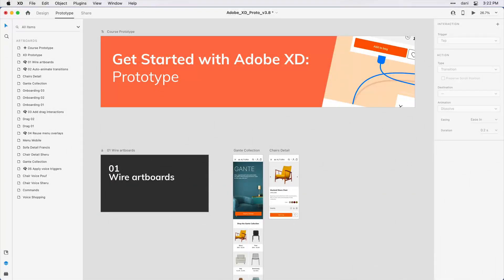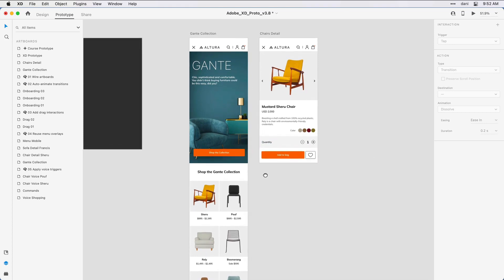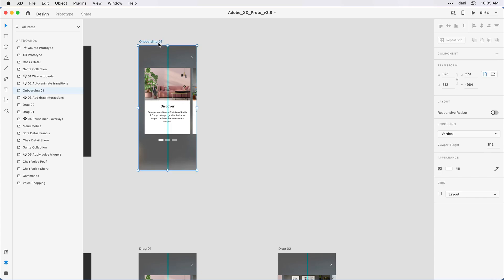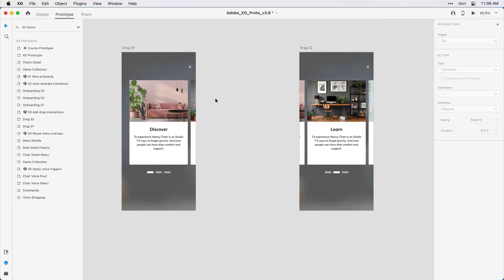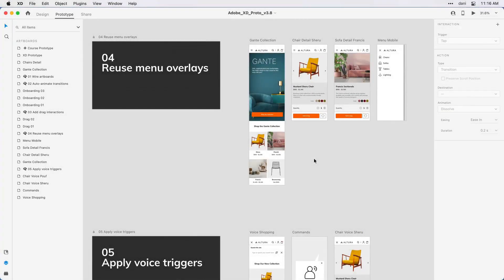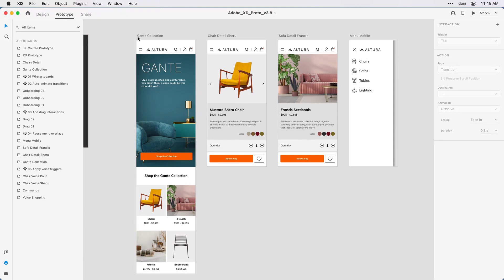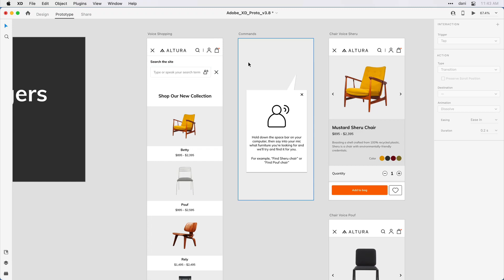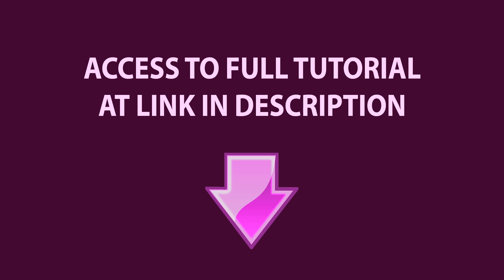Adobe XD Prototyping Tutorial for Beginners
Prototyping in Adobe XD takes your flat design to the next level, helping you tell a more compelling story. In this tutorial with Adobe's Instructor, you’ll take a look at building out a fully interactive prototype with features like auto-animate, drag gestures and speech recognition.
Topics include:
1. Introduction to XD prototyping;
2. Wire artboards;
3. Add Auto-Animate transitions;
4. Use Drag gestures to transition between artboards;
5. Add overlays to simulate UI elements;
6. Work with voice triggers.